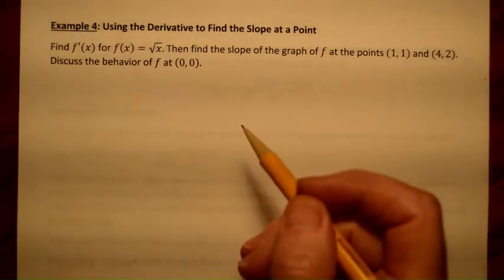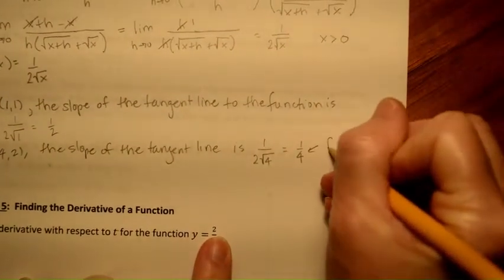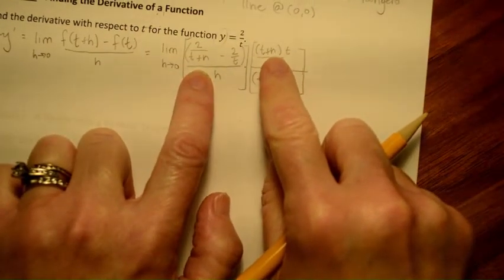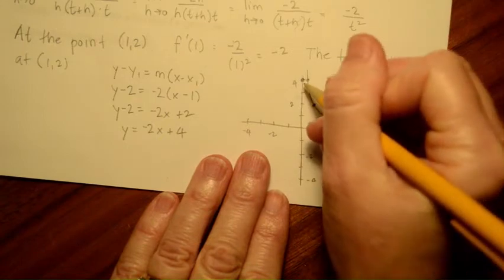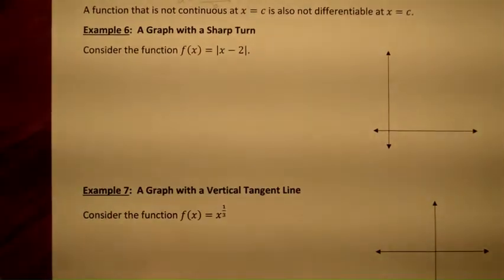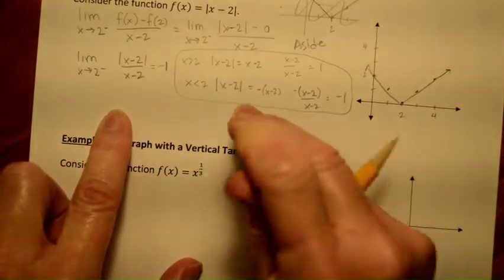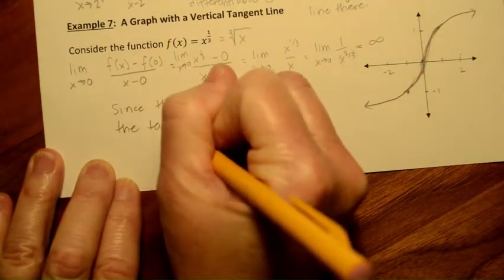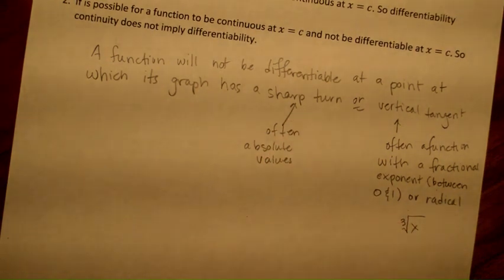Calculus section 2 1 notes